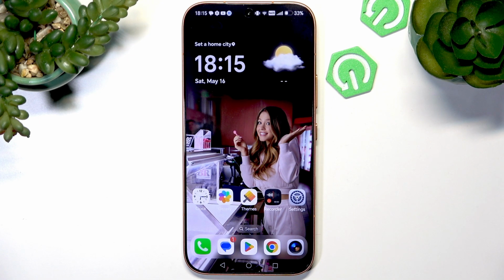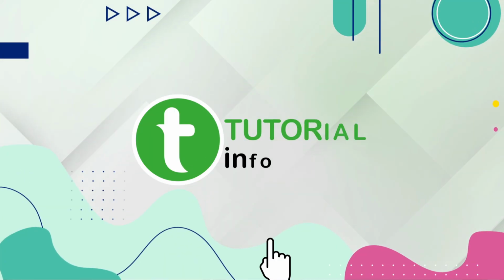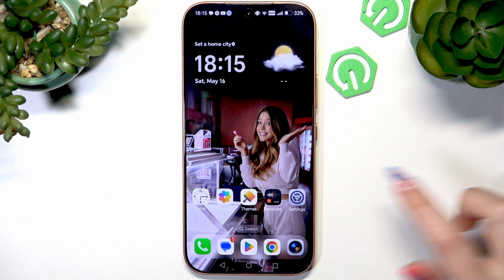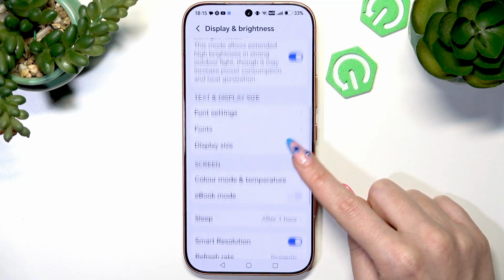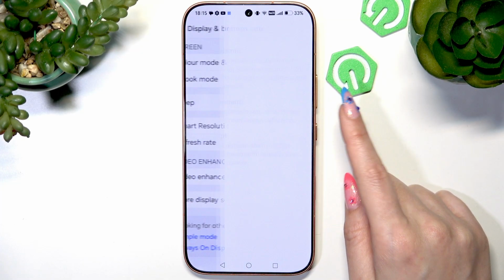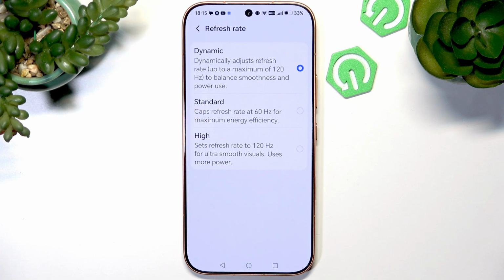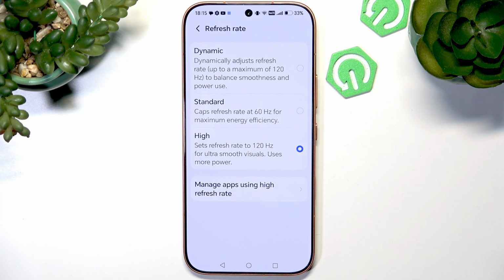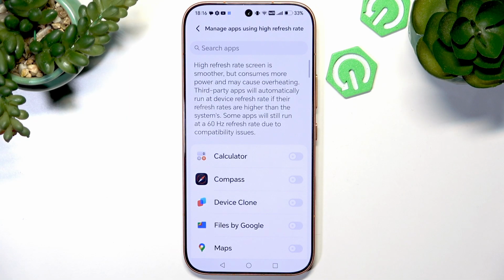HONOR 600 – How to Change Screen Refresh Rate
Learn how to change the screen refresh rate on your HONOR 600 quickly and easily. This video shows where to open Settings, navigate to Display & Brightness, choose the Refresh Rate option, and pick between Dynamic, Standard, or High. You’ll also see how to use the "Manage apps using high refresh rate" option to allow or block specific apps from using the High refresh rate — a useful way to balance smoothness and battery life on HONOR 600.

How to change screen refresh rate on HONOR 600?
How to enable high refresh rate on HONOR 600?
Where is the refresh rate setting on HONOR 600?

0:00 Intro – HONOR 600 and what we’ll change
0:09 Open Settings and go to Display & Brightness
0:20 Find and tap Refresh Rate in Display settings
0:29 Choose Dynamic, Standard, or High refresh rate
0:37 Manage apps using High refresh rate (allow or deny per app)
0:54 Outro – like, comment and subscribe